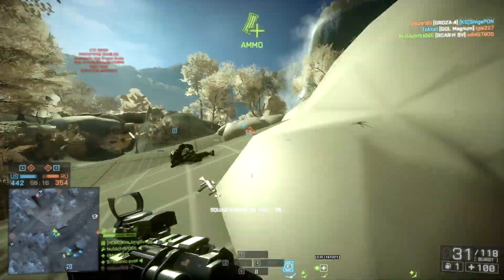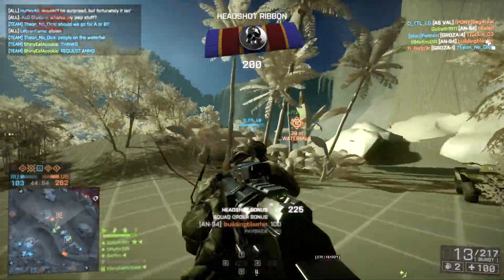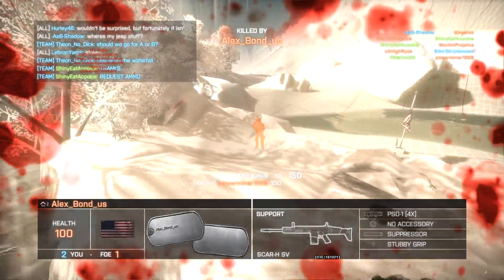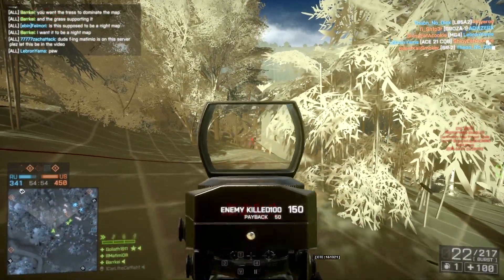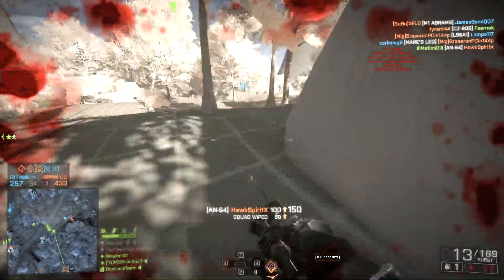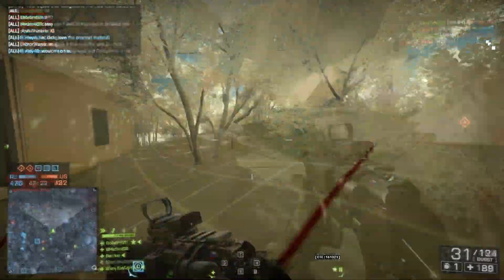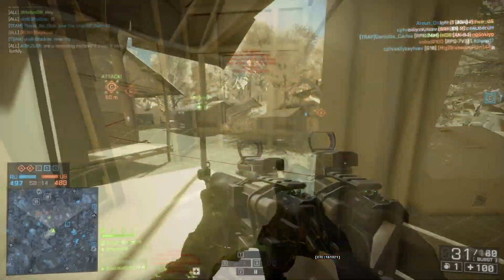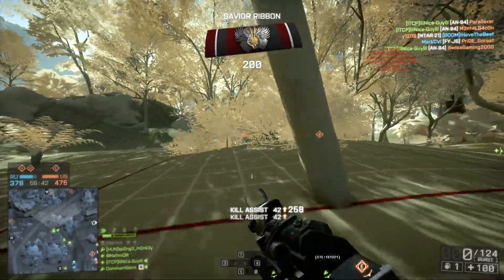New Jungle Map - New AN-94 is Beast - Battlefield 4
Today I take a look at the new Jungle map and the AN-94 is turning out to be a fantastic assault rifle.  Enjoy!